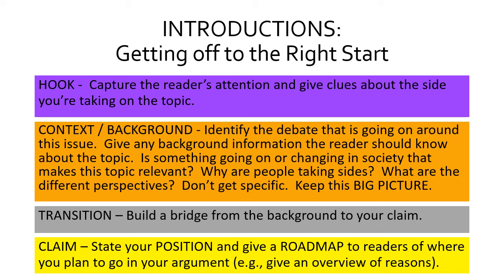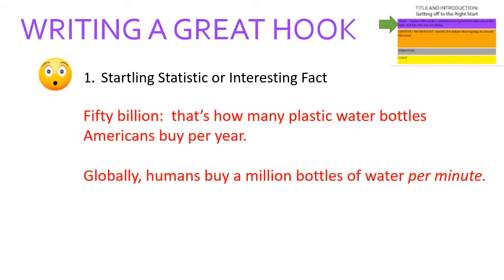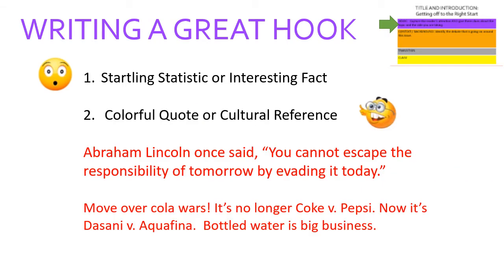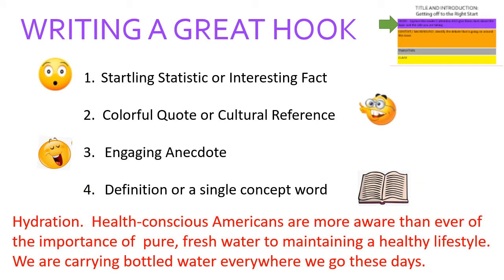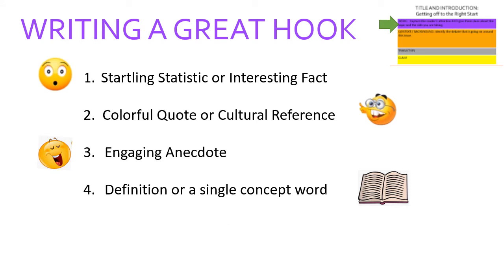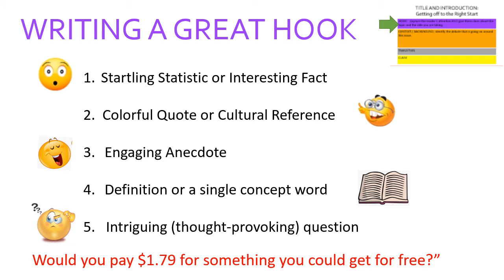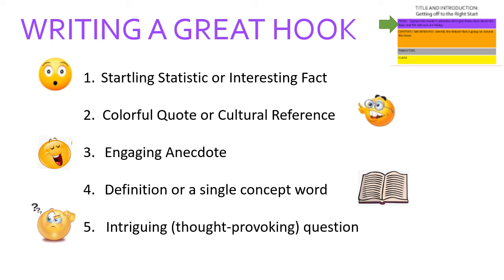ARGUMENT INTRODUCTION PART 1 HOOKS